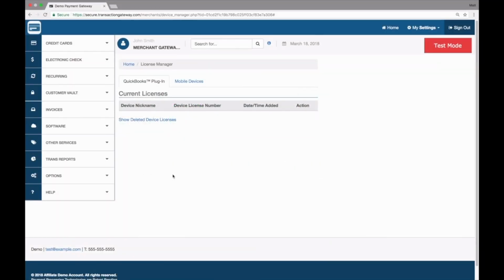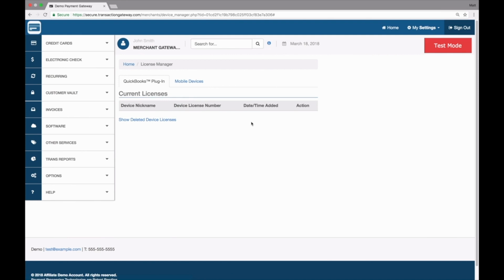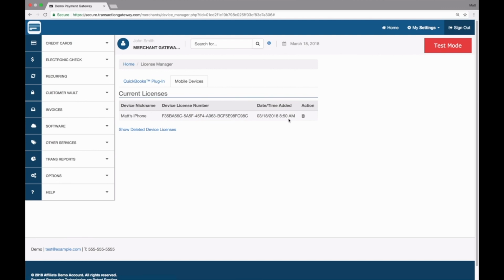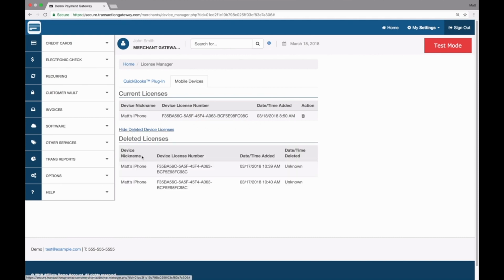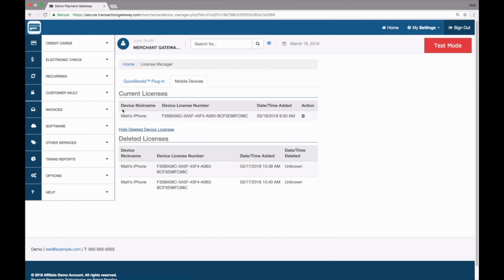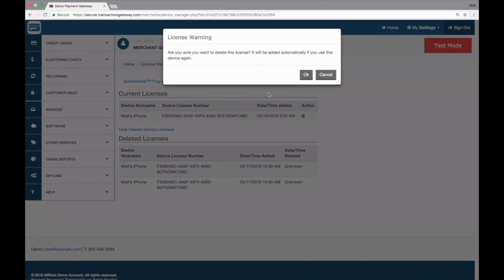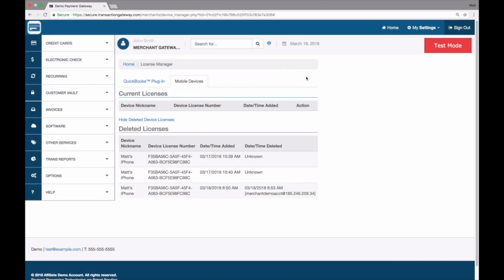License Manager Settings